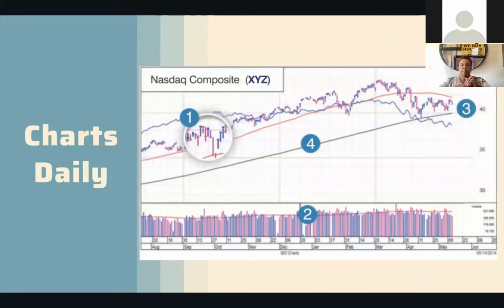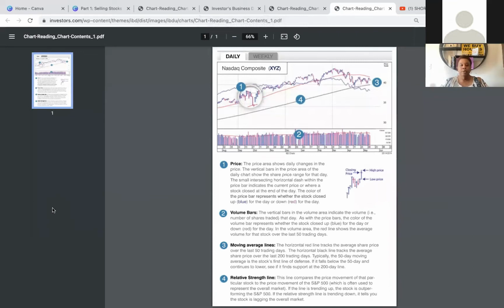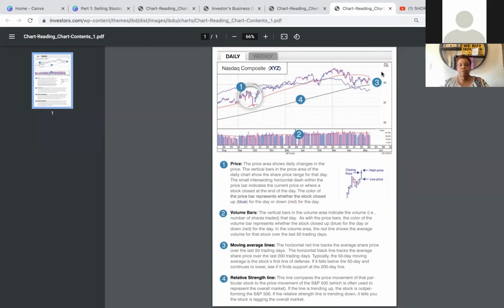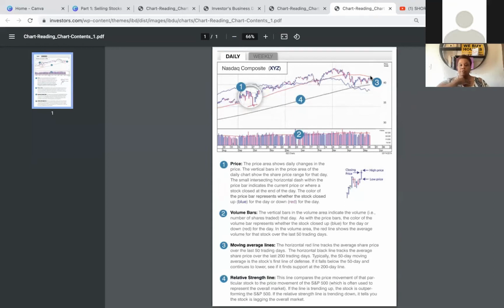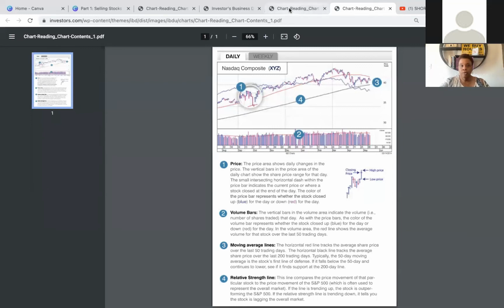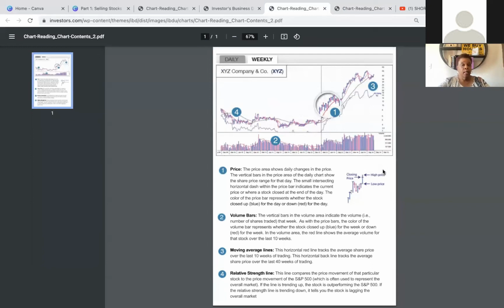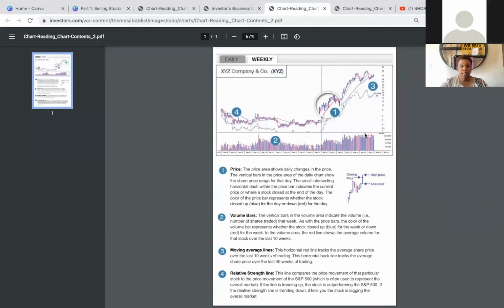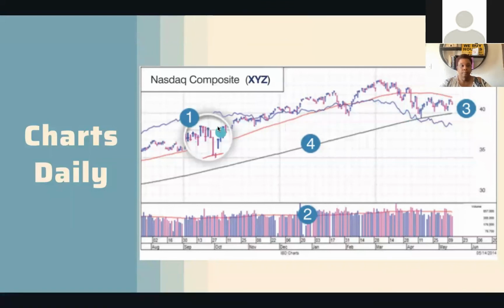The components of a stock chart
Bookclub: How to make money selling short by William O’Neil.